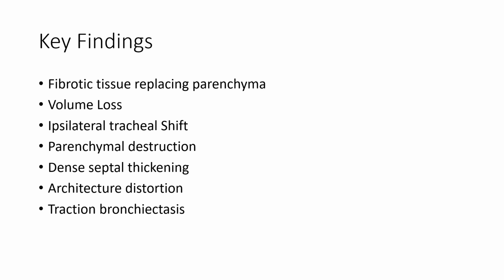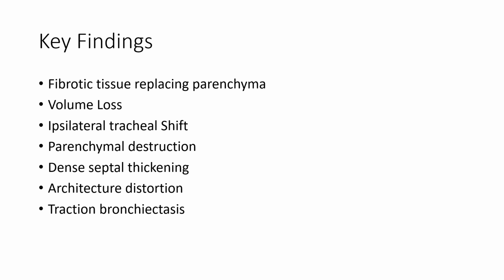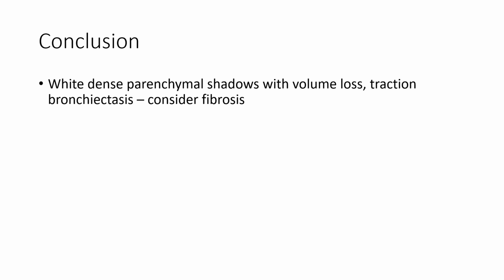Chest X Ray Lesson 10 : Fibrosis